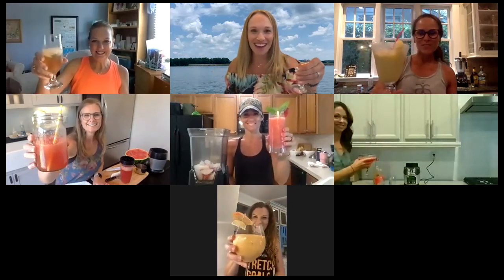Healthy Cocktails & Mocktails